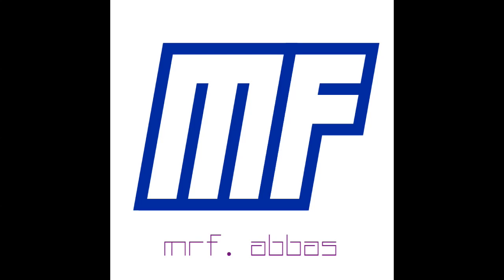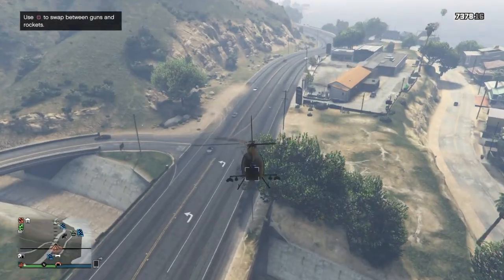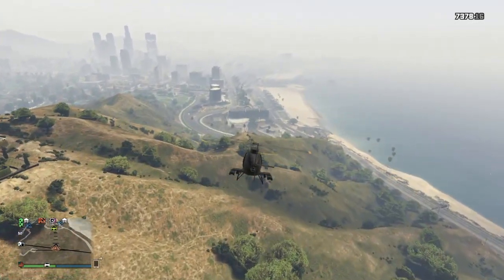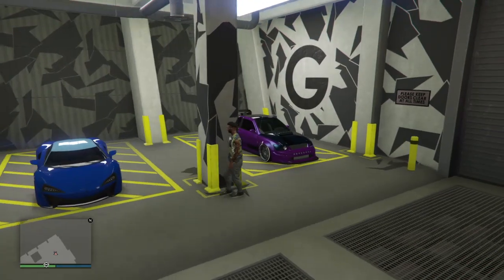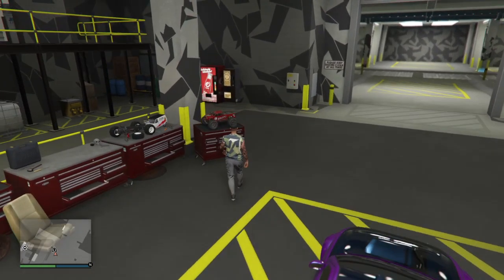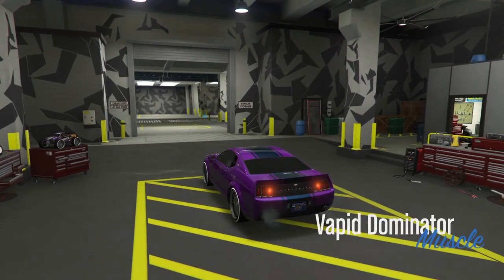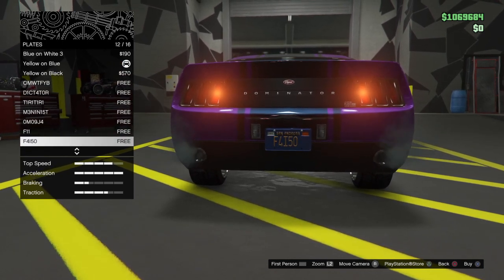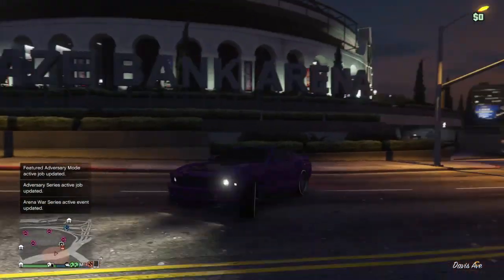*WORKING AFTER CASINO *SOLO EASY 2-STEP FREE BENNY'S WHEELS MERGE GTA ONLINE ON BANDITO TO ANY CAR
In this video i'll show you how to merge benny's vehicle mod into a non benny's vehicle for free.
**NOTE**PATCHED

*Note: When looking for bookmarked job, look for a golden(yellow) job marker. Your bookmarked job may not be the same with the one in the video.